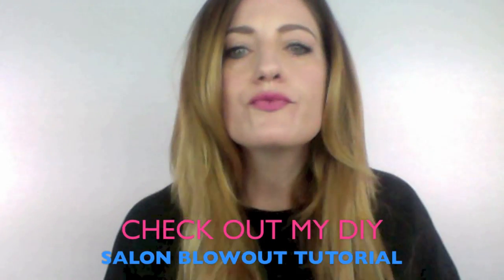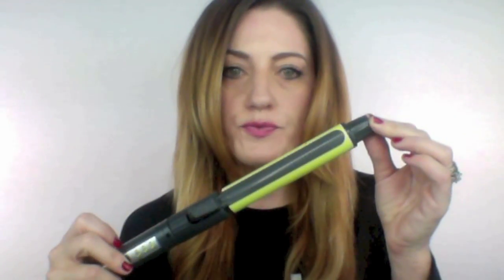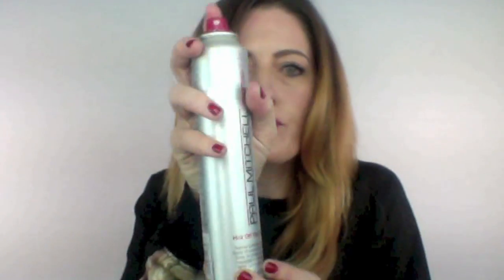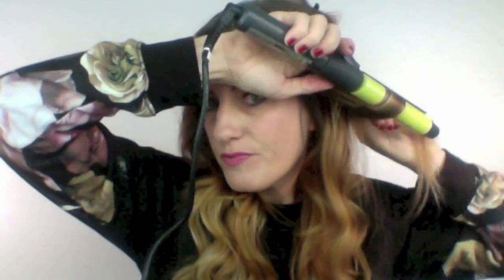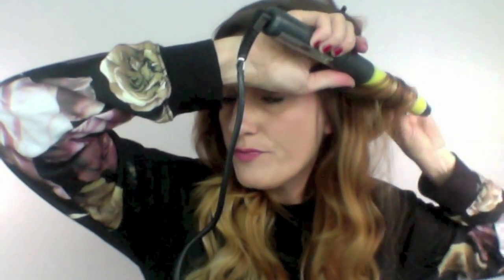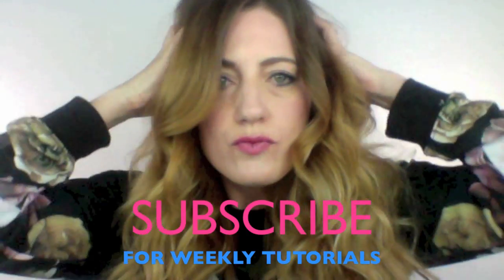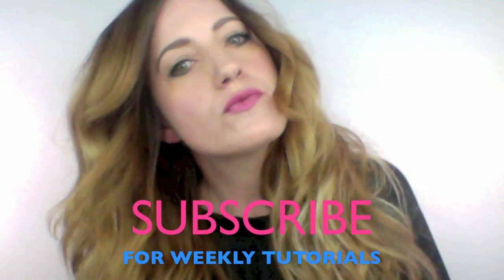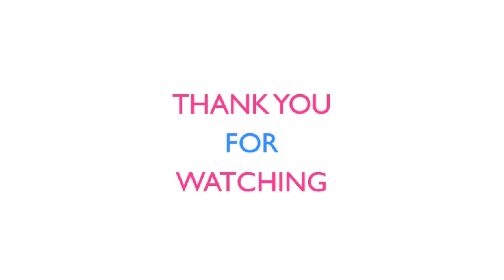BIG BOUNCY CURLS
PRODUCTS
Hot Off The Press

TOOLS
Express Ion Curl Turnstyle Iron
Rat Tail Comb
Paul Mitchell Pro Tool Clips
Sheila Stotts Brush